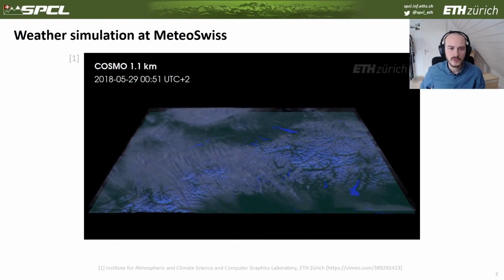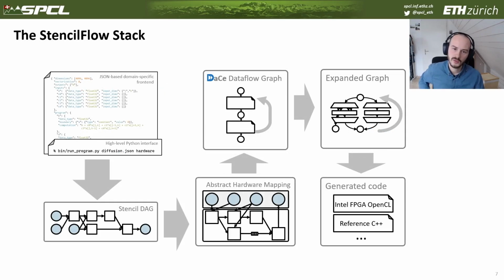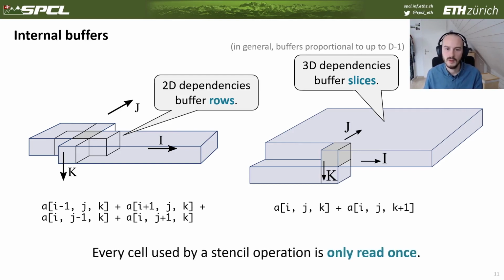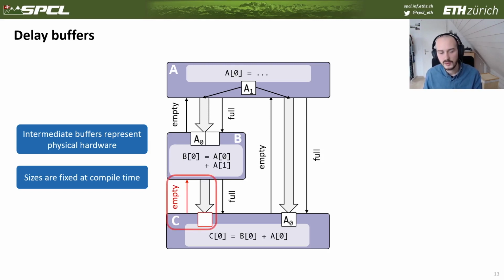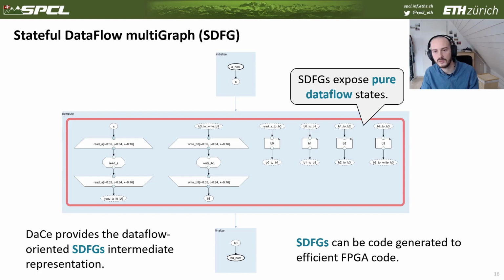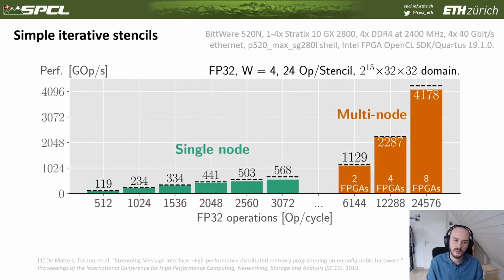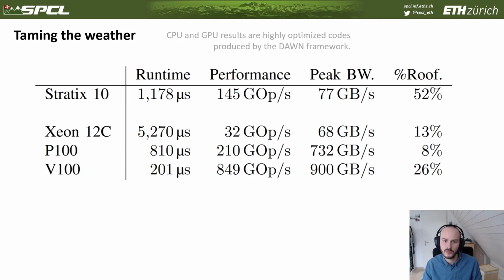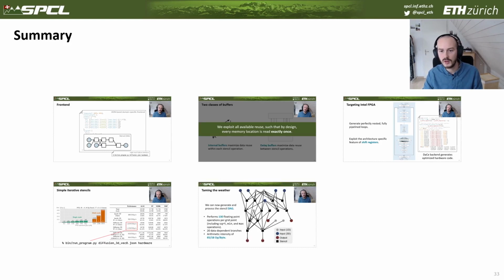[CGO ‘21] Session 7 - StencilFlow: Mapping Large Stencil Programs to Distributed Spatial Computing S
Session #7: Compiling for Spatial, Quantum, and Embedded Devices

Title: StencilFlow: Mapping Large Stencil Programs to Distributed Spatial Computing Systems

Authors: Johannes de Fine Licht , Andreas Kuster (ETH Zurich), Tiziano De Matteis (ETH Zurich), Tal Ben-Nun (Department of Computer Science, ETH Zurich), Dominic Hofer (ETH Zurich), Torsten Hoefler (ETH Zurich)